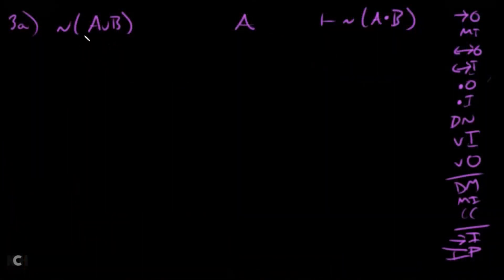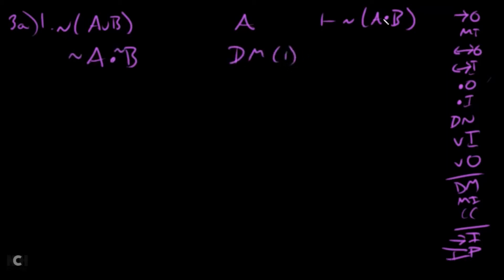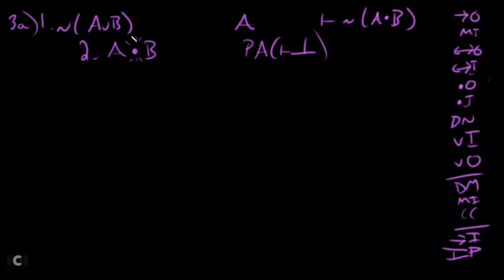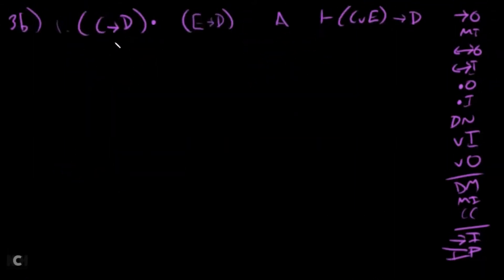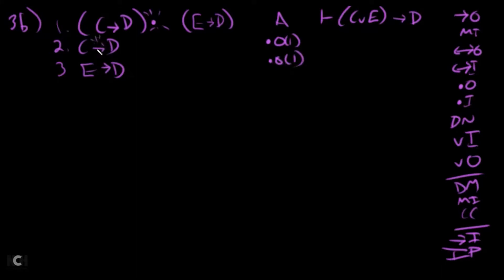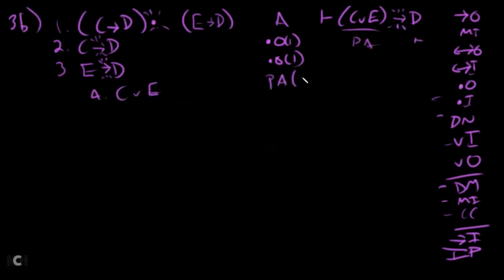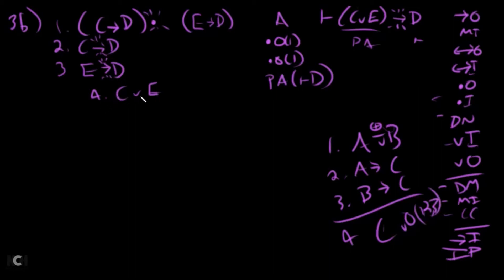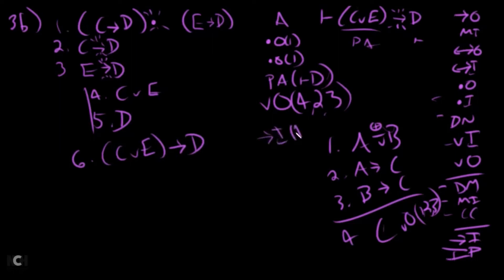PHIL 110: Lecture XXXVIII: Disjunctions Part V